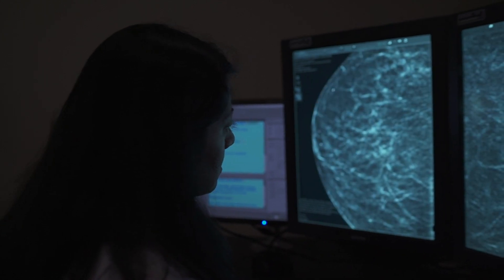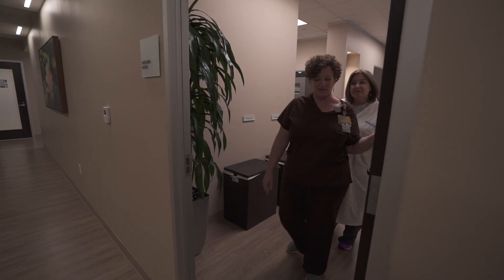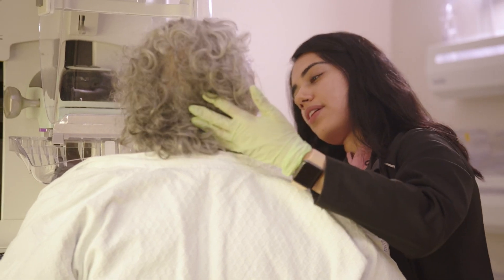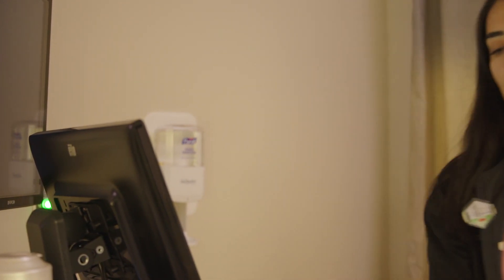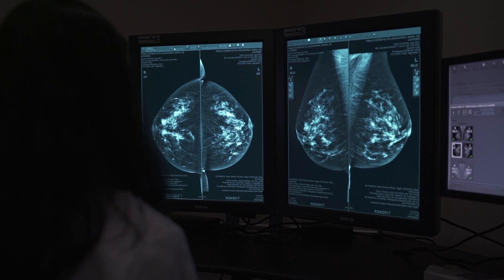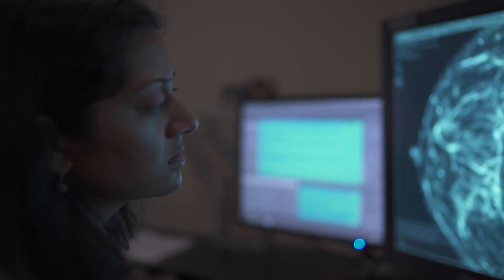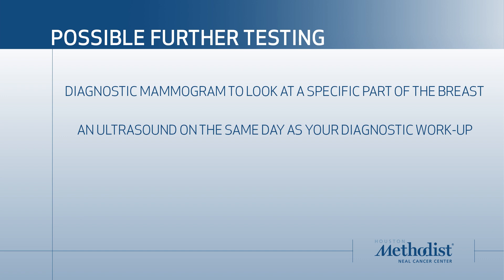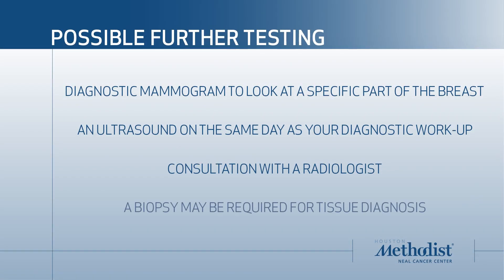What is a mammogram?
Candy Arentz, MD, Houston Methodist West, shares some insight about what a mammorgram does and why it is so important.